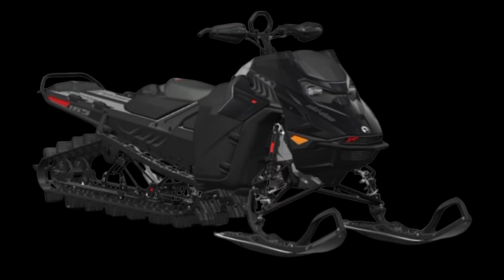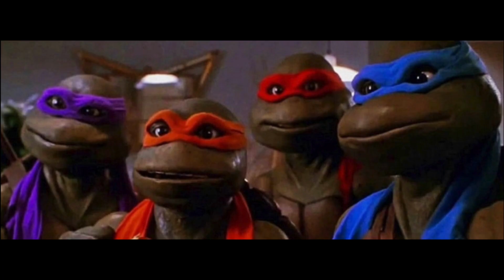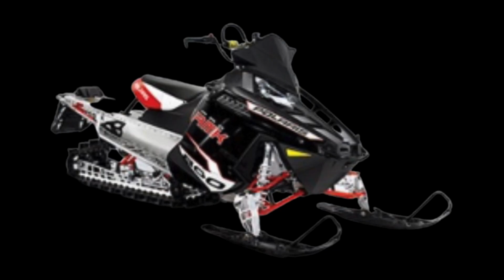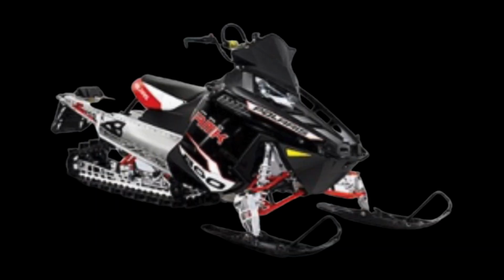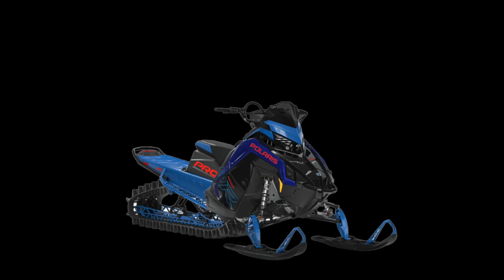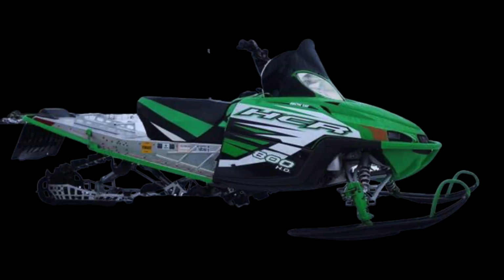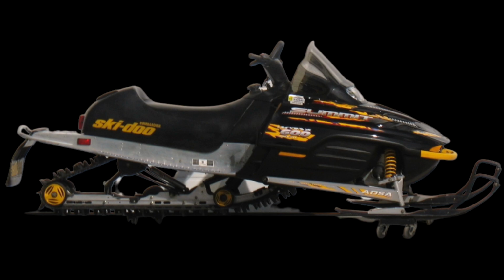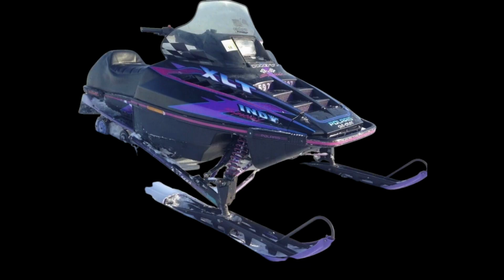MY TOP 5 FAVORITE LOOKING SNOWMOBILES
I go over MY TOP 5 FAVORITE LOOKING SNOWMOBILES! what are your favorite looking sleds?